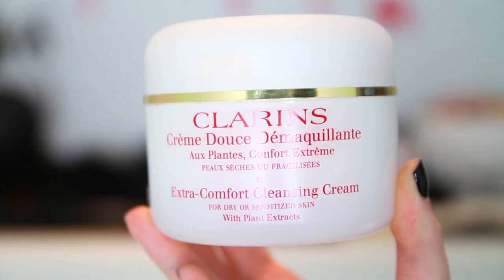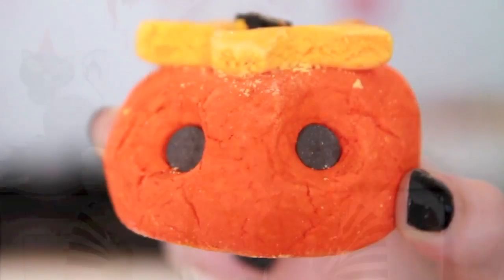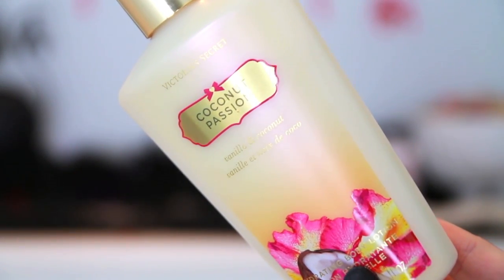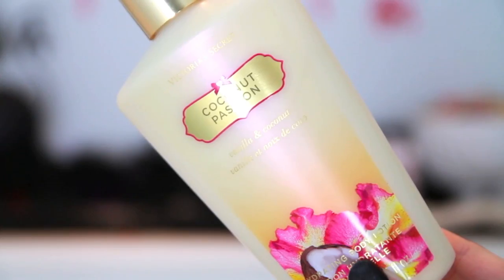October Favorites ♥ 2013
Products Mentioned:
Bat Earrings
MAC Cleanse Off Oil
Clarins Extra-Comfort Cleansing Cream
Venus & Olay Sugarberry Razor Blades
Lush Pumpkin Bubble Bar
Bath and Body Works Wallflower bulb in Harvest Gathering
Marc Jacobs Lolita Palette - Soft Pink
Naked 1 Palette - Naked and Buck
Diorskin Forever Pressed Powder in 020
Allegiant by Veronica Roth
Victoria's Secret Lotion in Coconut Passion

Thank you Audible for supporting my channel!

My little gift shop!

Our Cell Phone Cases!